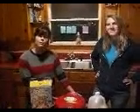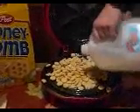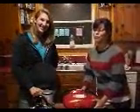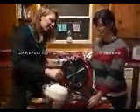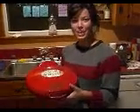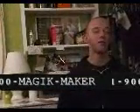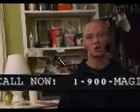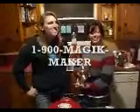The Magik Maker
1-900-MAGIK-MAKER!